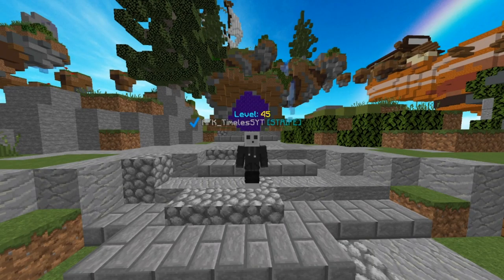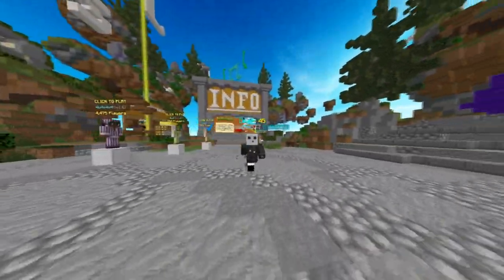Which Minecraft PvP Client Gives The Best FPS? // For AMD GPU's!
Today we're doing a comparison between 3 PVP clients and seeing which one is best for AMD Gpu's.

PC:
CPU - Core i5-6400
RAM - 16Gb @ 2133mhz (I Forgot The Model)
GPU - MSI Armor Rx 570 8Gb OC
Motherboard - ASUS Z170M Plus
Storage - Samsung 850 Evo 250Gb SSD + 1Tb Western Digital Hard Drive

Peripherals:
Monitor - 27" 1080p LG Monitor OC'ed To 74hz
Keyboard - Reddragon K552 KUMARA
Mouse - Havit Ms760
Audio - JBL Soundbar + Generic Office Headphones